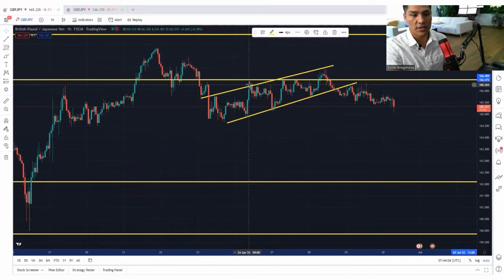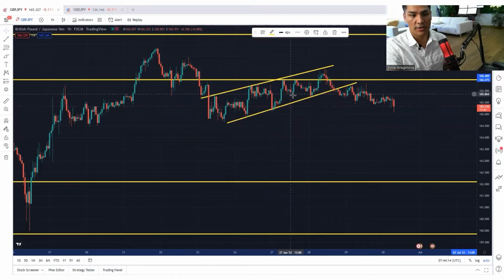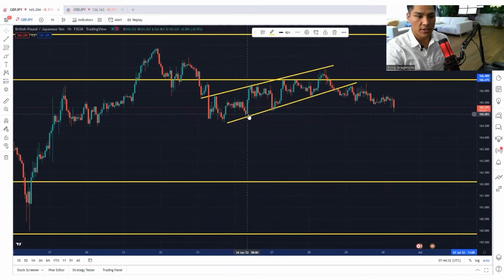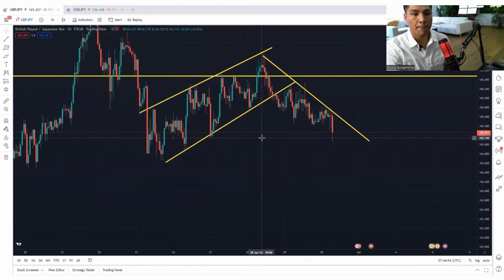Advanced Price Action Trading Strategy (PART 2)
In this video Our Former Analyst Blas Garcia explains what is the Advanced strategy price action trading and how to use it.